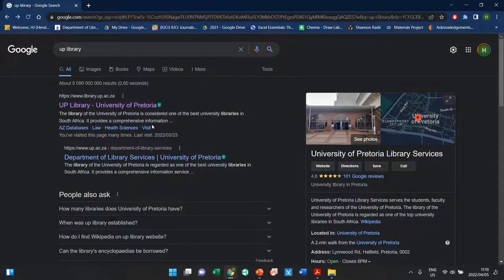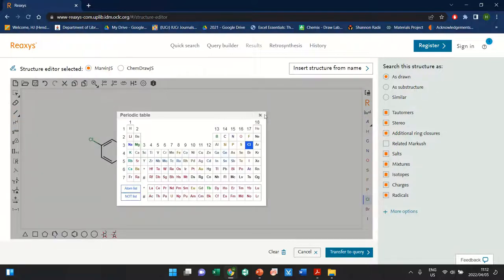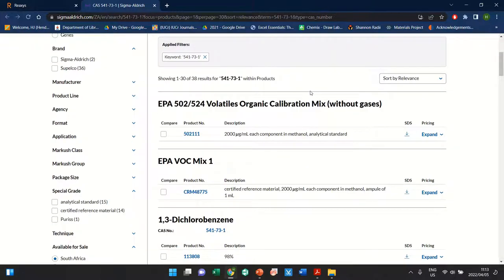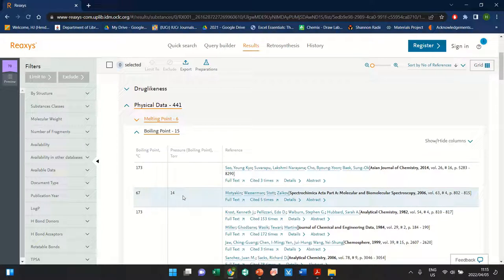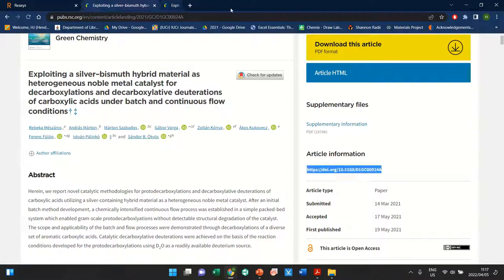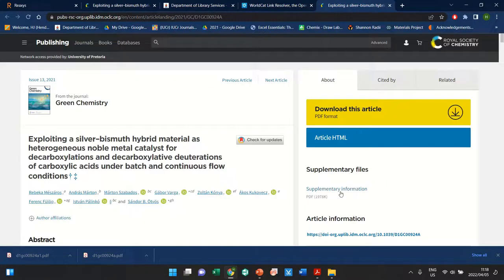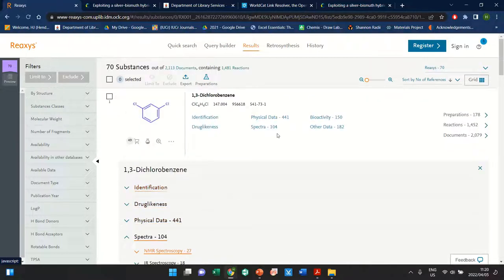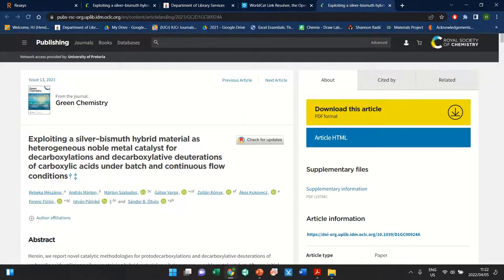CMY 282 Practical Assignment Instruction A.1 – Reaxys – The Google of Chemistry